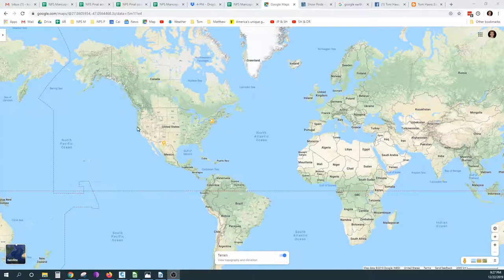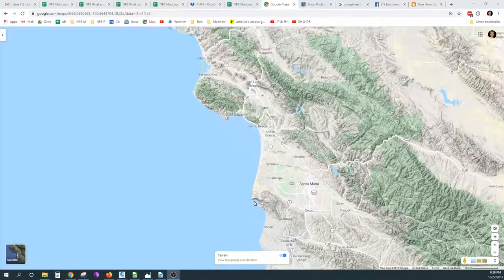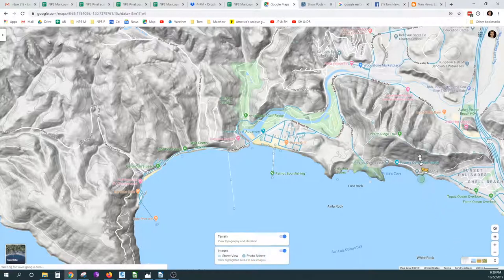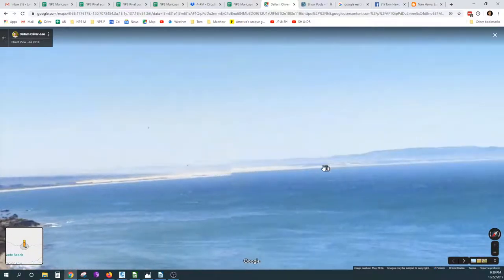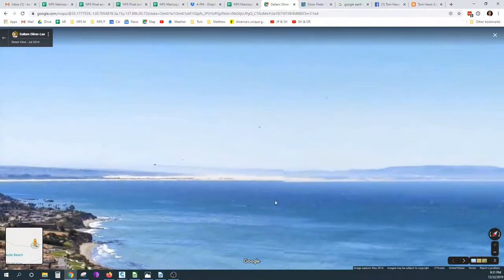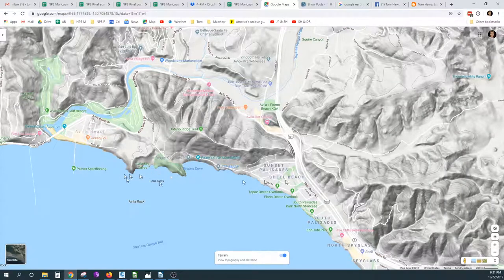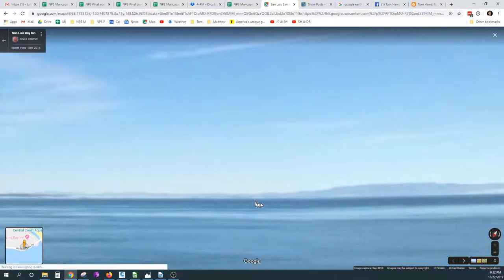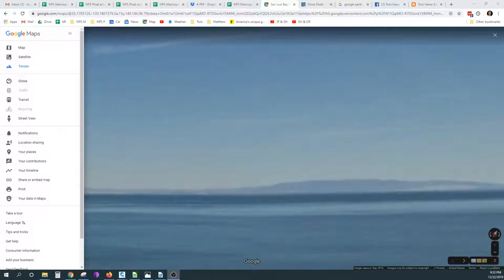How to observe the ocean's curvature using Google Street View - San Luis Obispo, CA, USA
Beach observation: Avila Beach Drive near Cal Poly Pier at Avila Beach, CA, USA. 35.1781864,-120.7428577

Hills observation: Ontario Ridge Trail near Corral Canyon Road nearAvila Beach, CA, USA. 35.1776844,-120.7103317